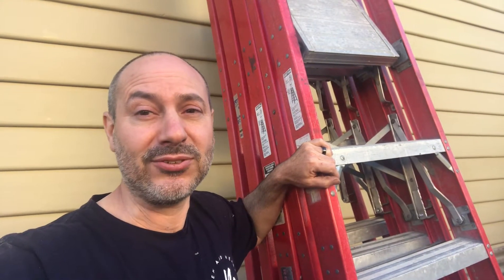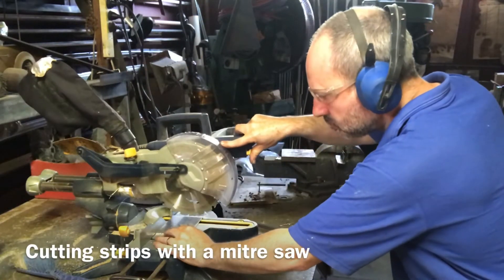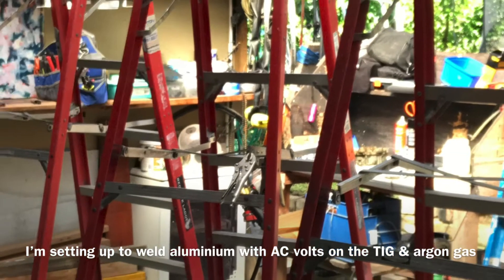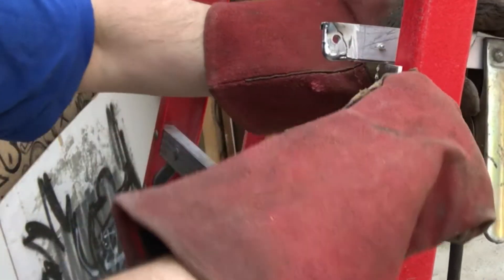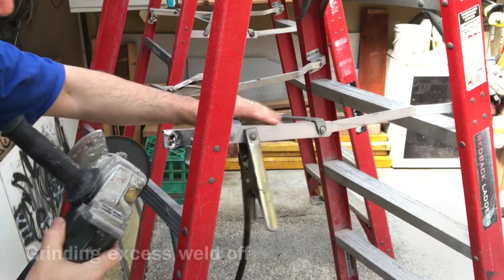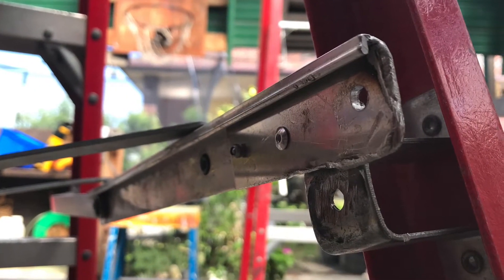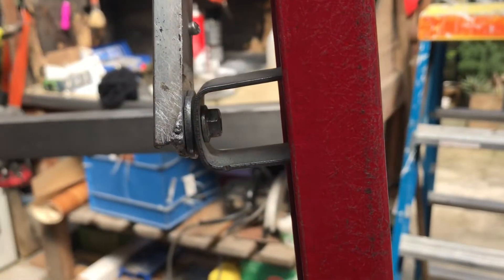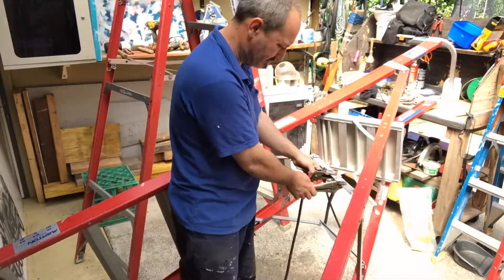How to repair broken platform ladders - Essential maintenance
This video shows how to repair & maintain platform ladders in regards to cracked or broken aluminium  support arms & shows TIG welding repairs. For safety of the platform ladder user, it is essential to maintain & repair unsafe ladders, which if neglected can cause serious injury or even death from failure of ladders & falling from hight.